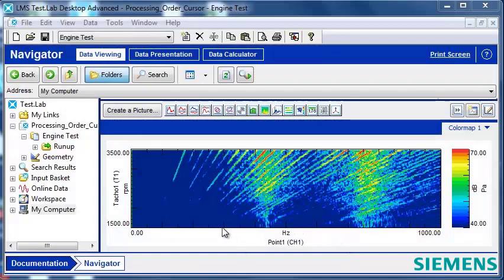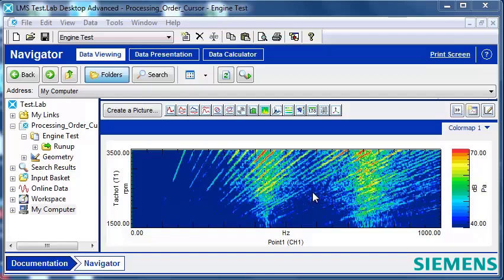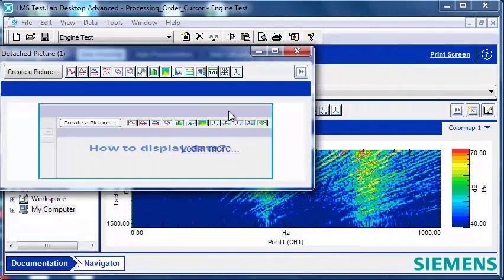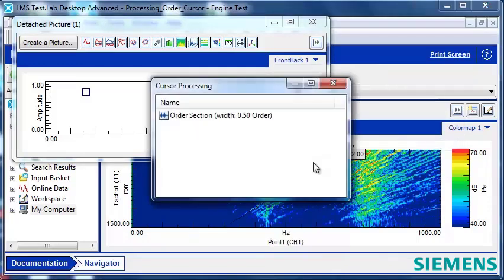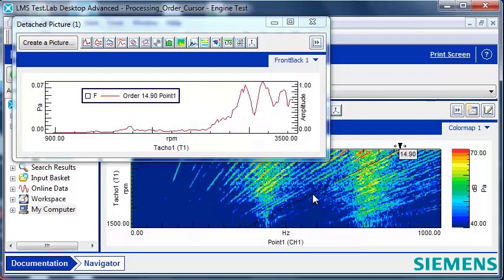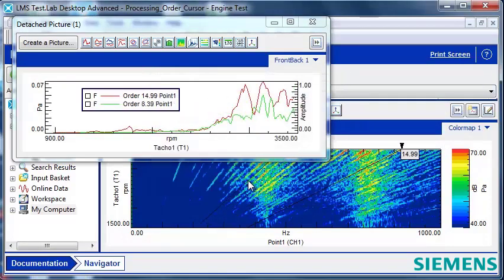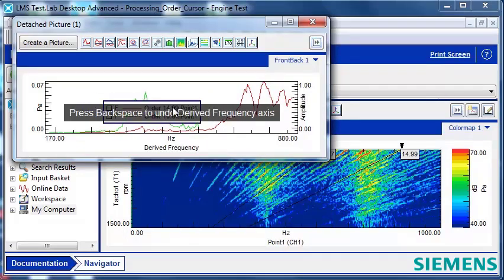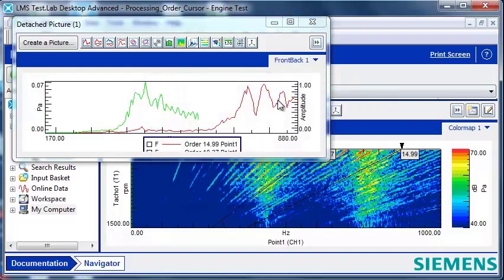Order Processing Cursor